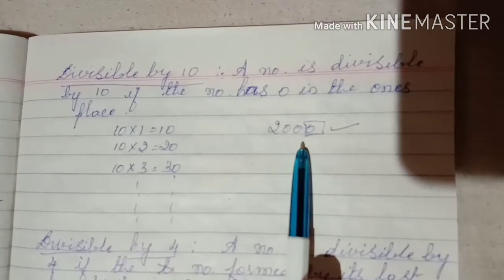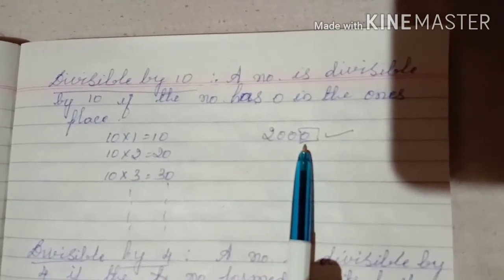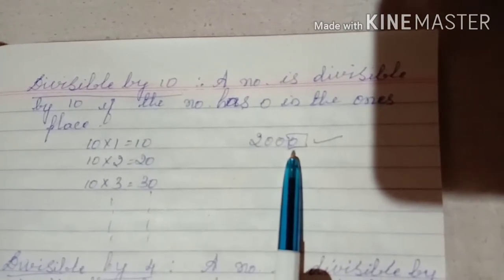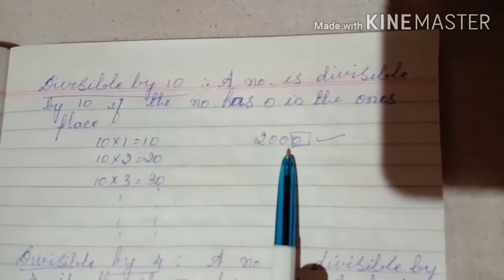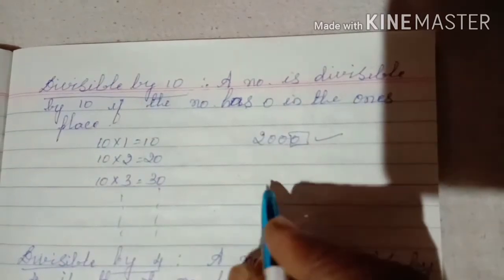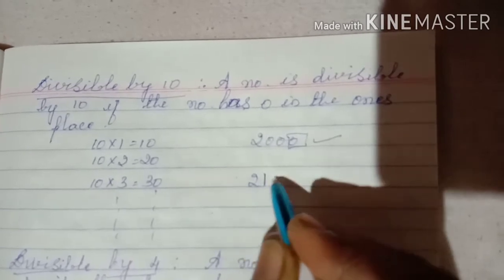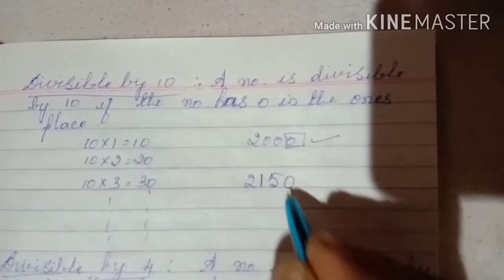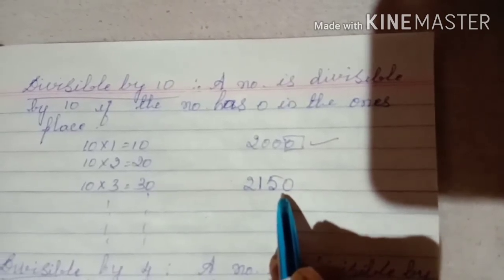Playing with numbers chap 1 8th standard part 2